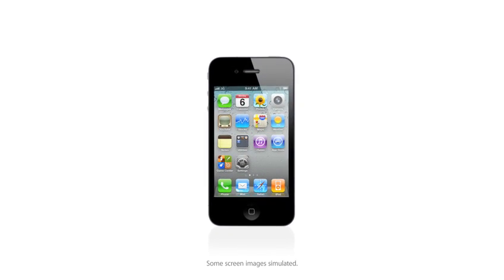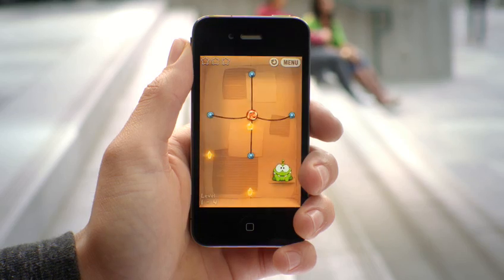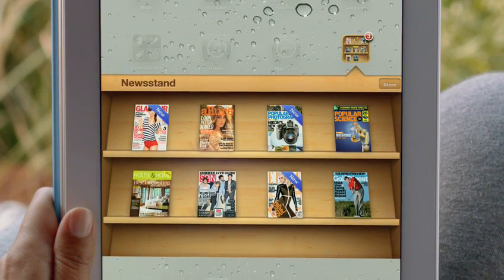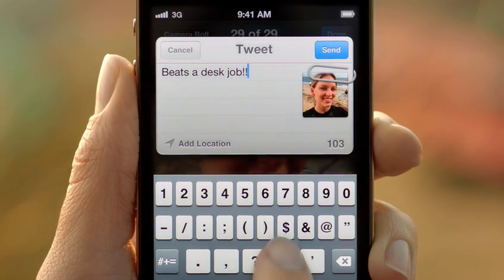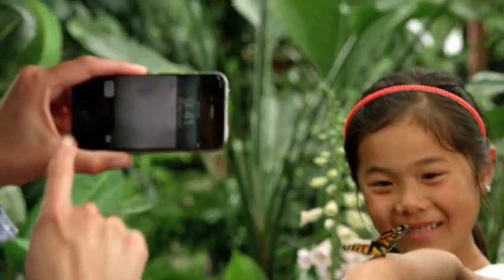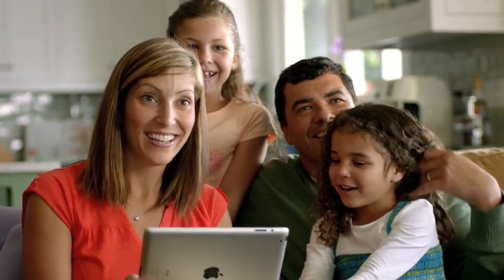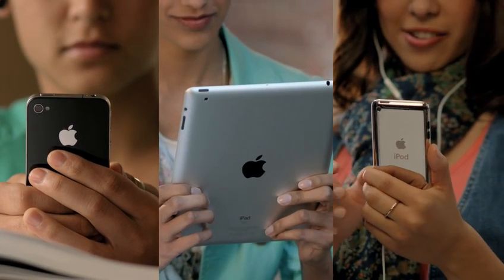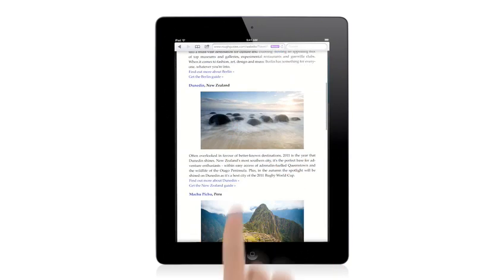Official Apple iOS 5 New Features Keynote Video (HQ)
This is the official iOS 5 video as shown on the Apple website. iOS 5 was unveiled today at Apple's Worldwide Developers Conference (WWDC).